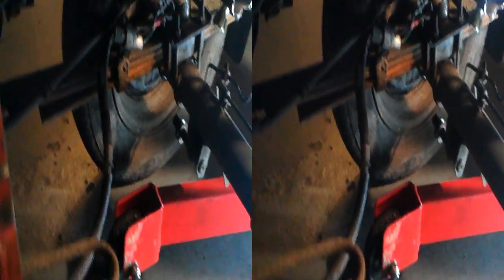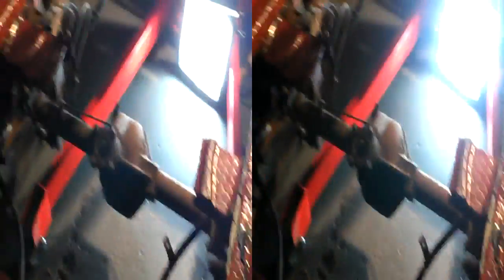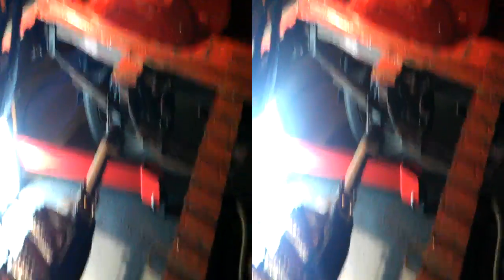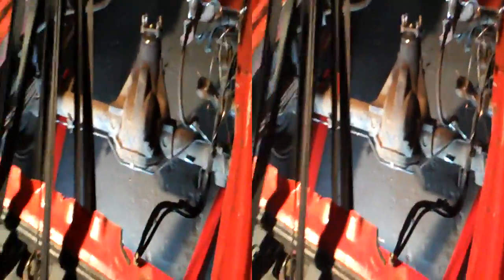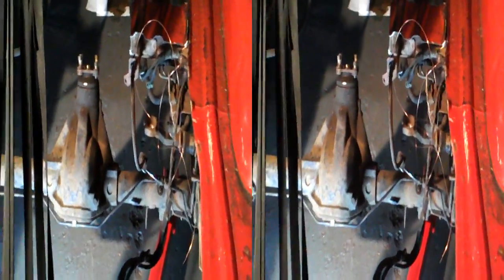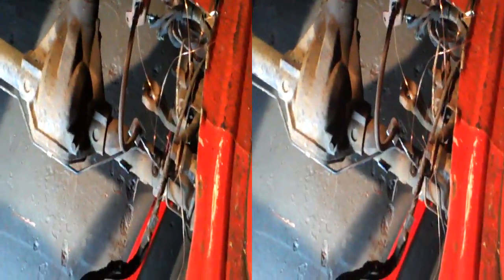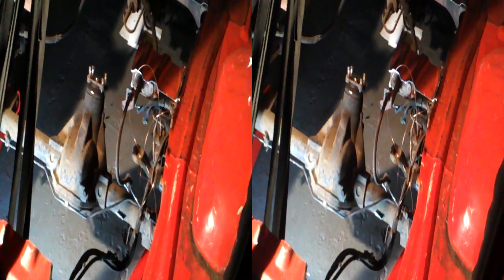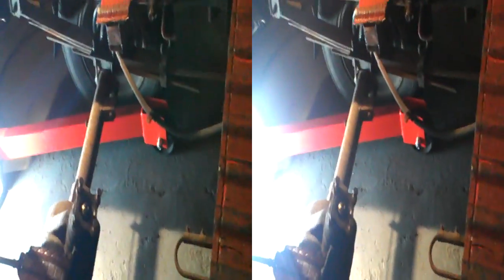EV0b: rear axle preparation for testing